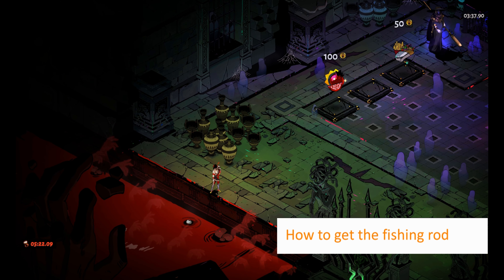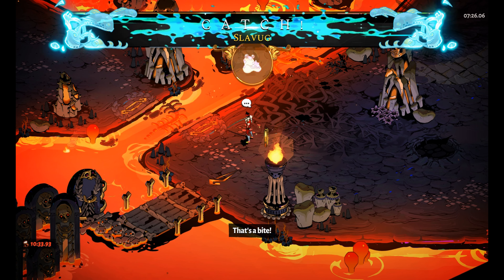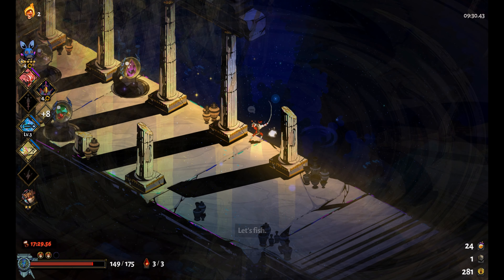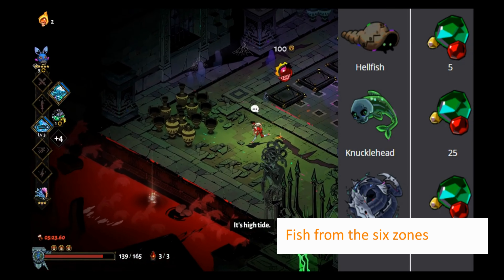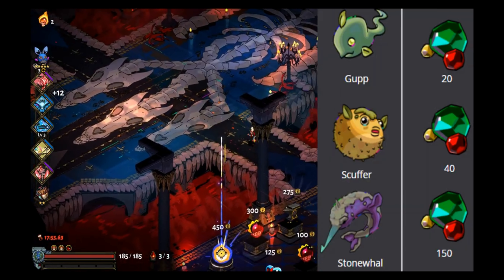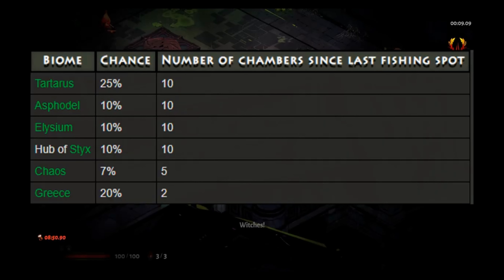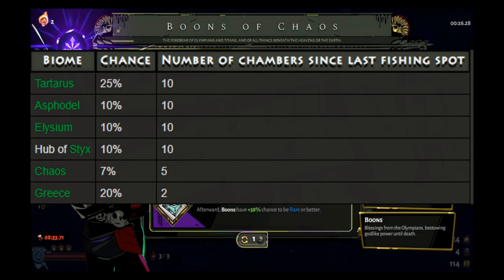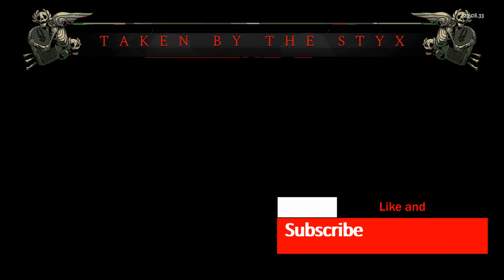Hades: The Complete Fishing Guide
Hello Everyone, this is a quick guide to help you better understand the fishing mechanic in the game Hades. What's covered in this video?: How to get the rod of fishing | How the fishing mini-game works| The scale of fish rarity | What fish appear in the different zones and what reward they give | What boons and items help with fishing